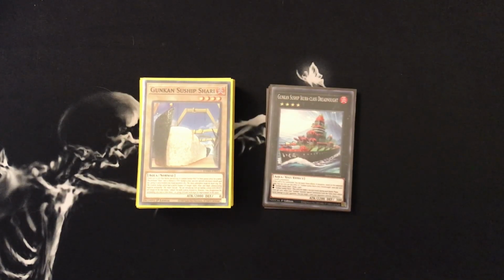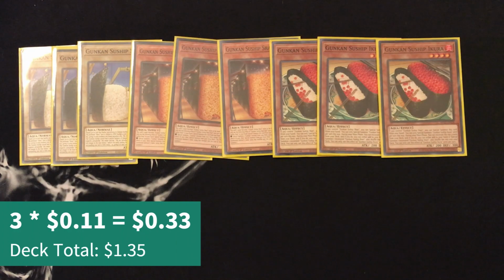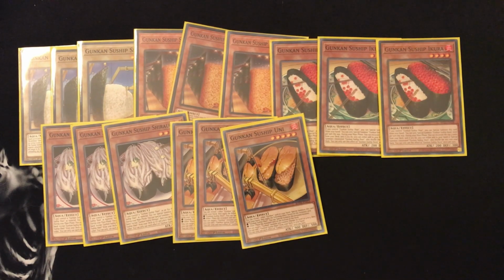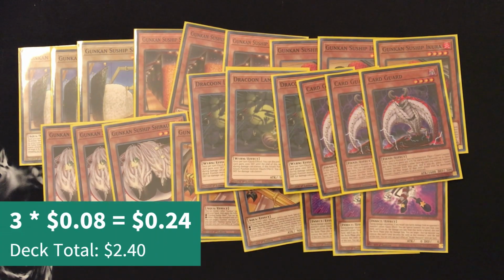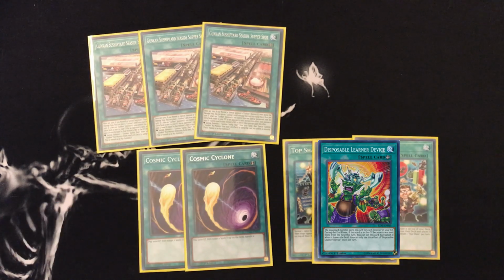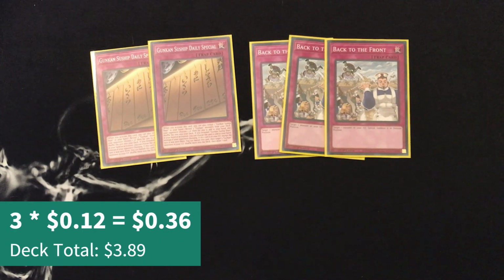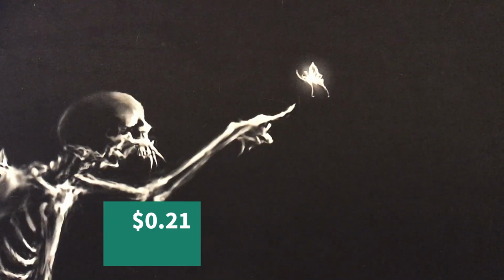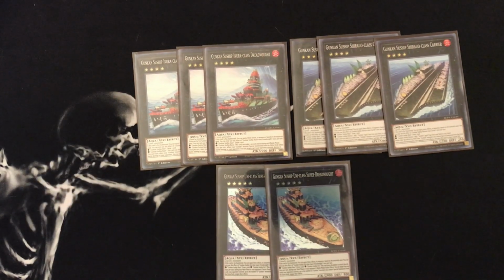YuGiOh Budget Deck: Gunkan Suship ($5)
Check out my incredibly cheap deck build of Gunkan Suships at less than $5!
(Prices are all based on TCGPlayer market prices as of 1/17/23)